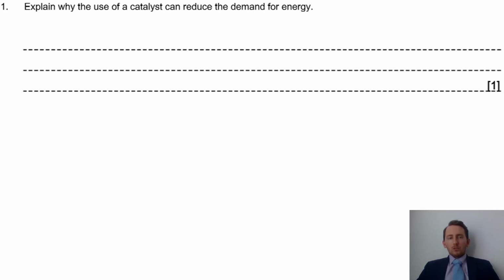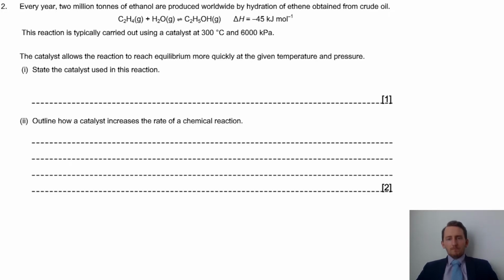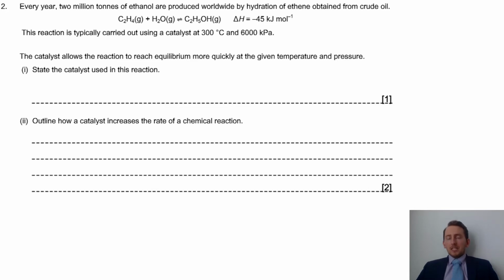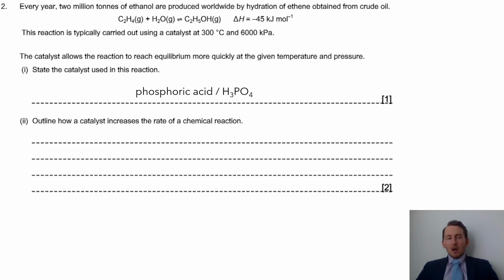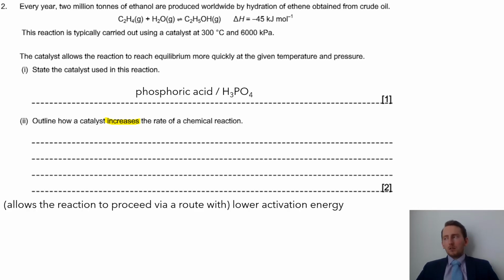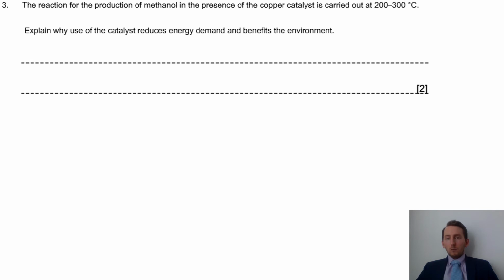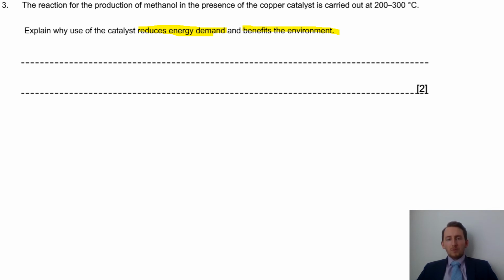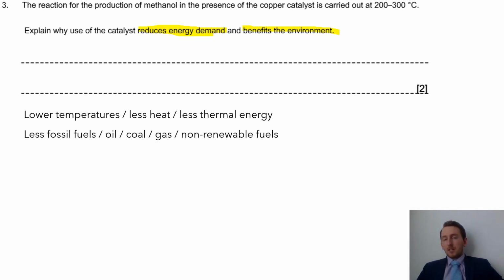Catalyst Chemistry A Level Year 1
In this video we’ll be looking at catalysts on the inorganic and physical side of A level chemistry to help you with your exam preparation and revision for A level Chemistry exams.